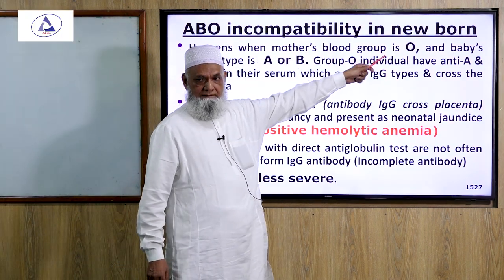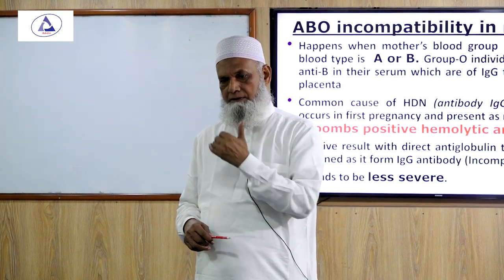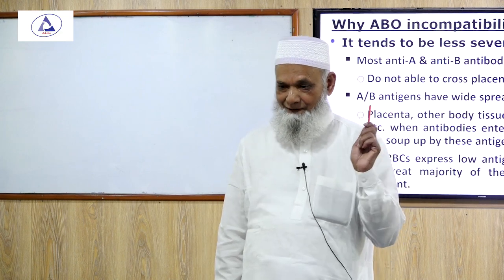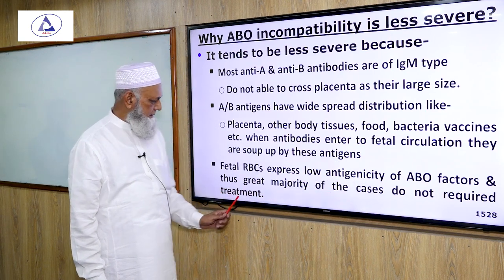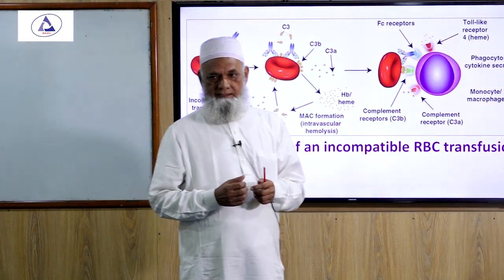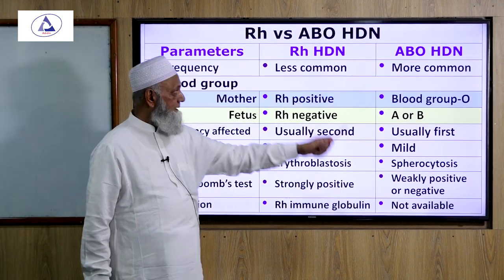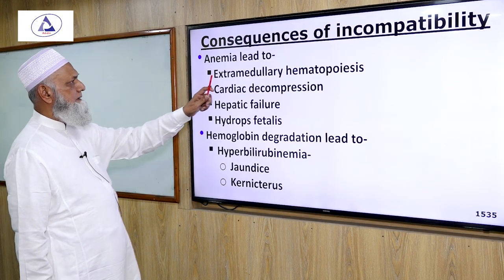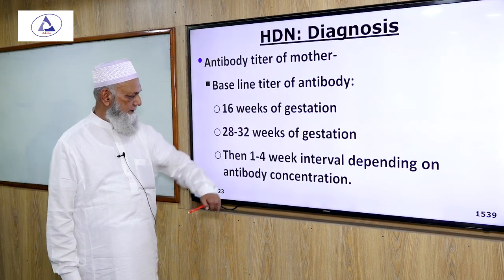Rh blood group, Part-03 II Haematology II Prof Md Abu Sayeed II Ad-din akij medical college khulna.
Ad-din Akij Medical College is a private medical college in Bangladesh, exclusively for students, established in 2013. It is located in Boykali, Boyra, Khulna-9000

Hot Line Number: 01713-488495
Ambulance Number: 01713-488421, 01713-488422